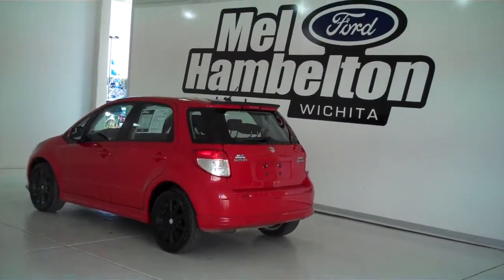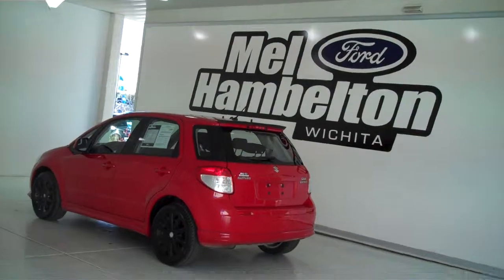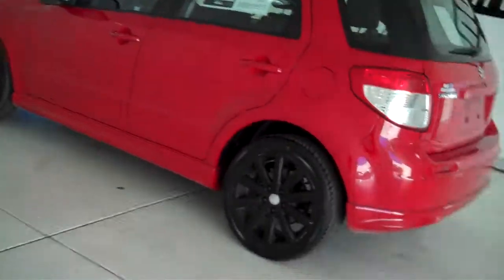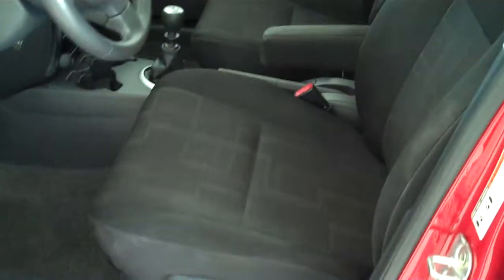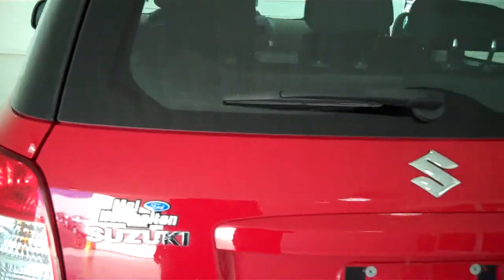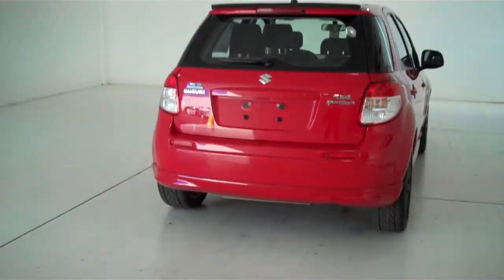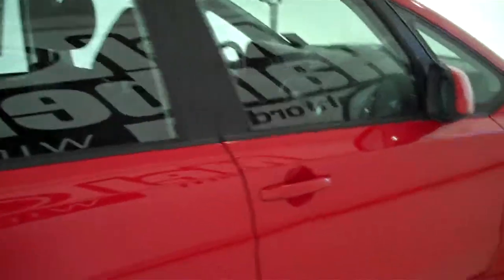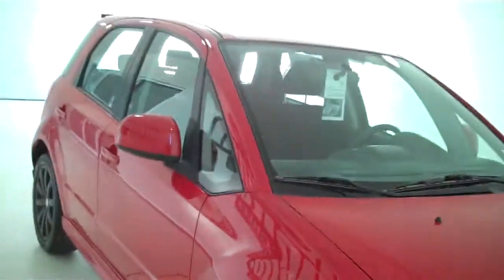P10394 - 2011 Suzuki SX4